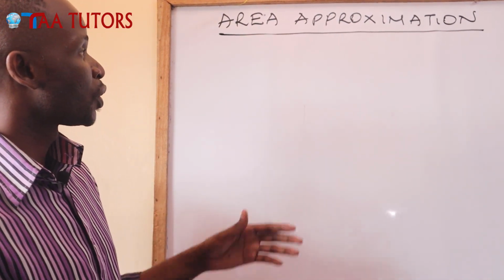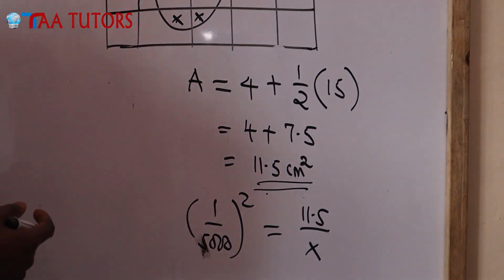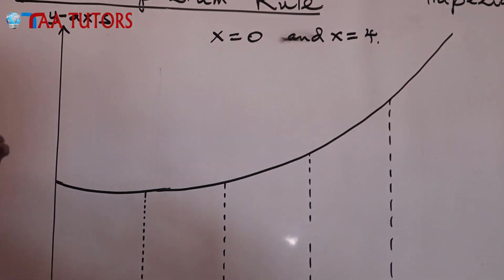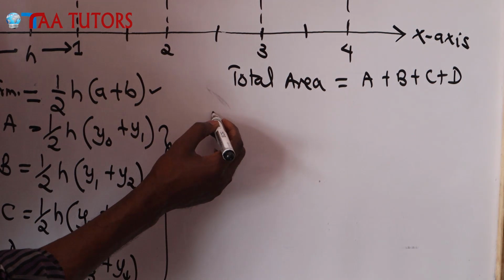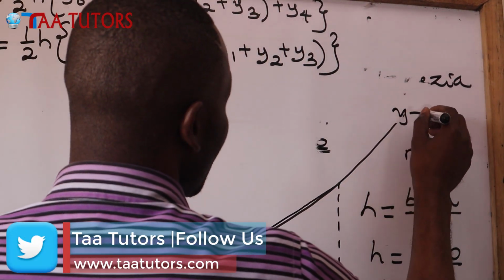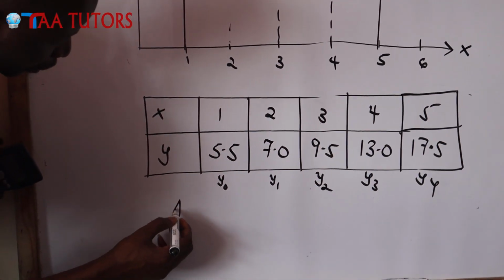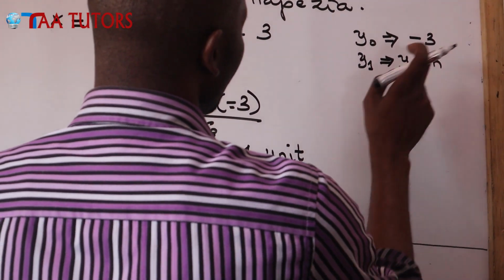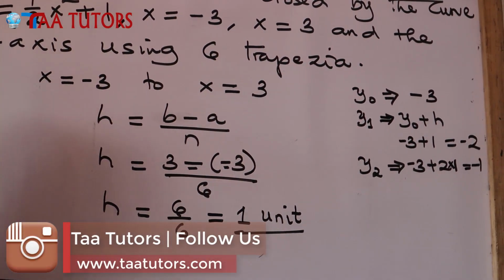International A Level KCSE Mathematics: Area Approximation ~ The Trapezium Rule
Area Approximation ~ The Trapezium Rule is suitable for students of International A Levels and KCSE. The lesson explains how to estimate the area under a curve using The Trapezium Rule.